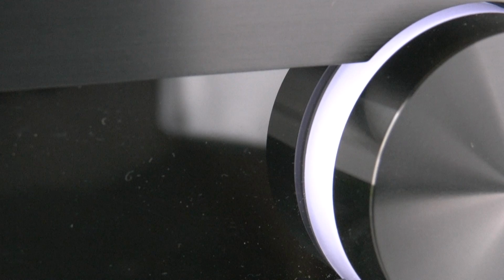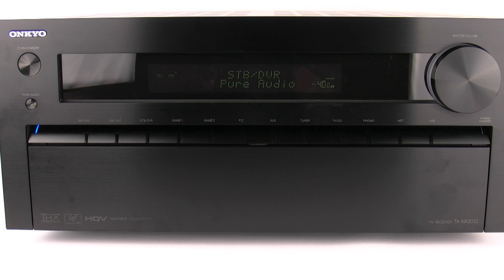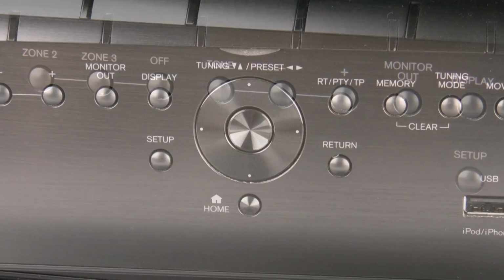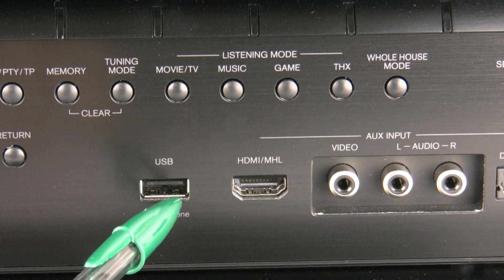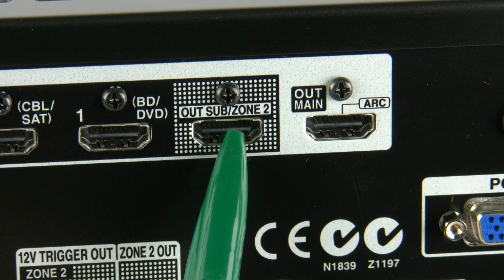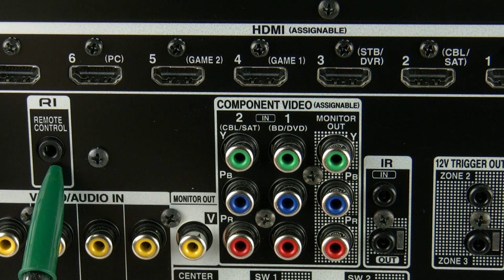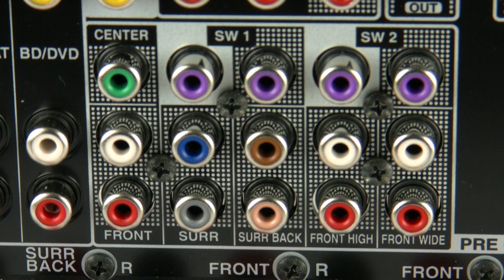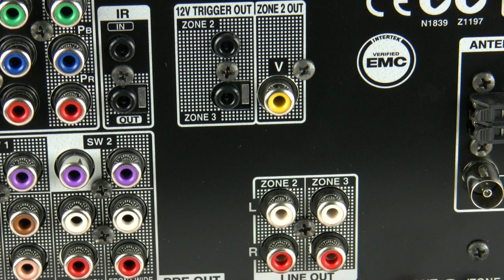Onkyo TX-NR3010 New 2012 Range First Look (iPhone5 ready via USB)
This video shows you around the new TX-NR3010 Network Receiver